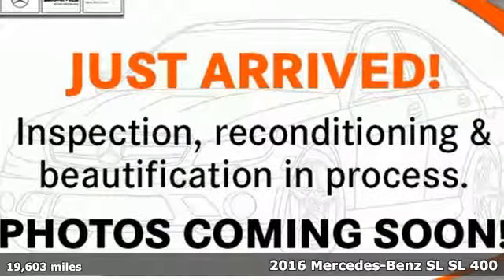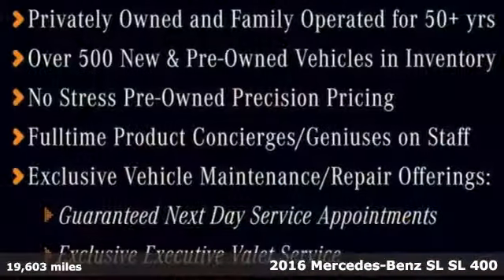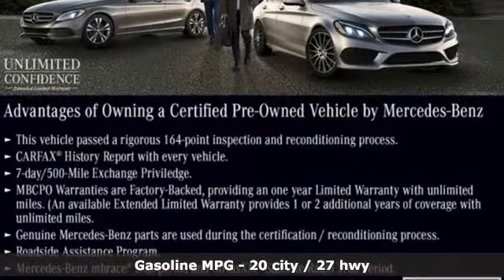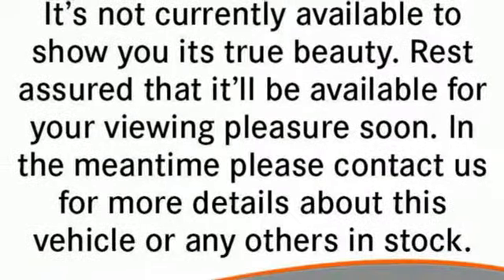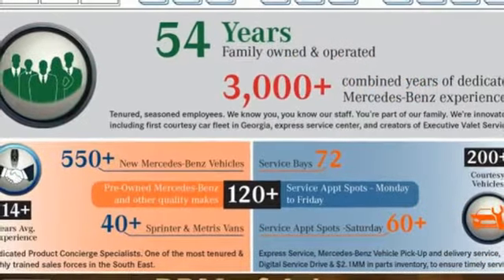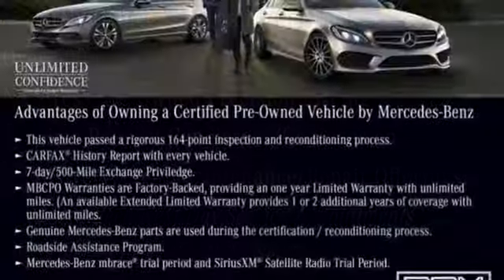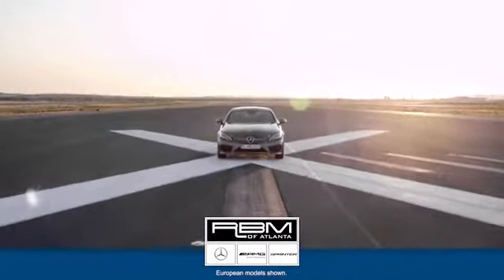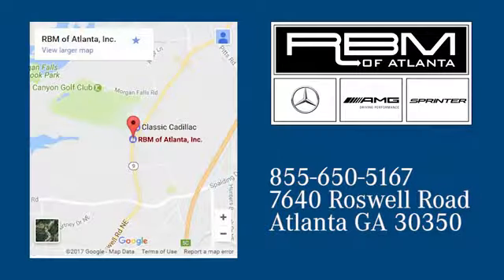Certified 2016 Mercedes-Benz SL Atlanta GA Sandy Springs, GA U14415 - SOLD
Year: 2016
Make: Mercedes-Benz
Model: SL
Trim: SL 400
Engine: 6 Cyl. 3.0 L
Transmission: Automatic
Color: designo Diamond White
Interior: Silk Beige/Espresso Brown
Mileage: 19603
Stock #: U14415
VIN: WDDJK6FA9GF039541
ONE OWNER, CLEAN CARFAX! WHEELS: 19 X 8.5 FR & 19 X 9.5 RR TWIN 5-SPOKE -inc: Tires: 255/35R19 Fr & 285/30R19 Rr High Perf Run flat, WHEEL LOCKING BOLTS, SILK BEIGE/ESPRESSO BROWN, LEATHER UPHOLSTERY -inc: sun-reflecting leather on seats and contrast stitching, PREMIUM I PACKAGE -inc: KEYLESS GO, Active Multicontour Seats w/Massage, Heated & Active Ventilated Front Seats, AIRSCARF Neck-Level Heating System, Rearview Camera, HANDS-FREE ACCESS, Electronic Trunk Closer, PARKTRONIC w/Active Parking Assist, ILLUMINATED DOOR SILLS, FLOORMATS, DESIGNO DIAMOND WHITE, BROWN POPLAR WOOD TRIM (SATIN), BEIGE HEADLINER, Wireless Streaming. This Mercedes-Benz SL has a powerful Twin Turbo Premium Unleaded V-6 3.0 L/183 engine powering this Automatic transmission.*Experience a Fully-Loaded Mercedes-Benz SL SL 400 *Valet Function, Trunk Rear Cargo Access, Trip computer, Transmission: Electronic 7-Speed Automatic -inc: Touch Shift, Tracker System, Tires: P255/40R18 95Y Fr & P285/35R18 97Y Rr -inc: High-performance run flat, Tire Specific Low Tire Pressure Warning, Systems Monitor, Sunroof w/Sunshade, Smart Device Integration, Siriusxm Traffic Real-Time Traffic Display, SIRIUS XM Satellite Radio, Side Impact Beams, Selective Service Internet Access, Remote Releases -Inc: Power Cargo Access, Remote Keyless Entry w/Integrated Key Transmitter, 2 Door Curb/Courtesy, Illuminated Entry and Panic Button, Refrigerated/Cooled Box Located In The Glovebox, Driver And Passenger Door Bins, Redundant Digital Speedometer, Rear-Wheel Drive, Rain Detecting Variable Intermittent Wipers w/Heated Jets And Reservoir.*Stop By Today *A short visit to RBM of Atlanta located at 7640 Roswell Road, Atlanta, GA 30350 can get you a dependable 2016 Merceds-Benz SL SL 400 today!

Address:
7640 Roswell Road